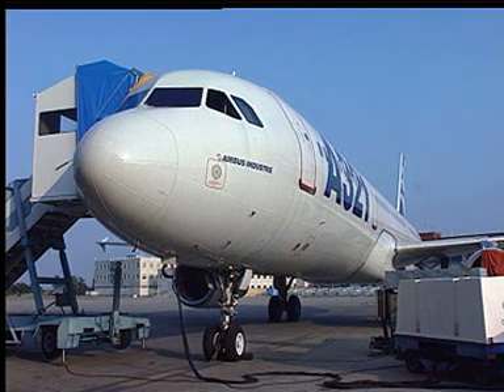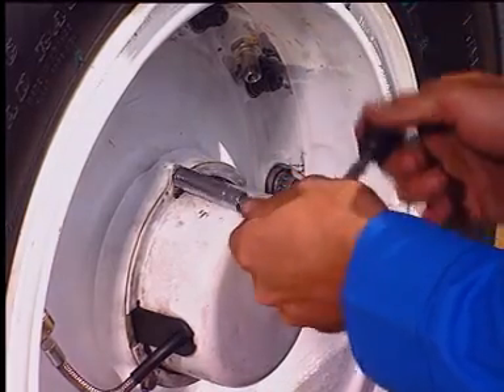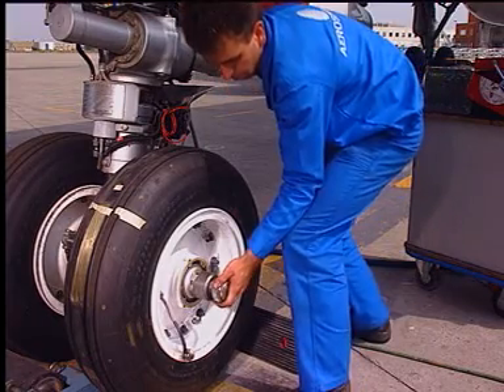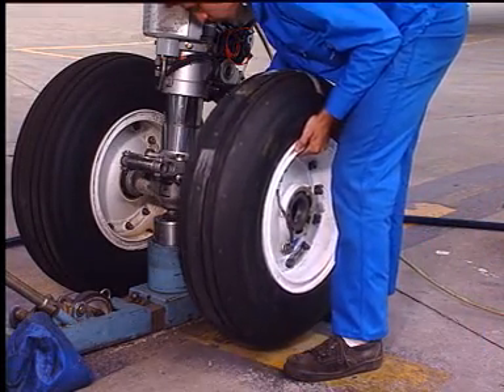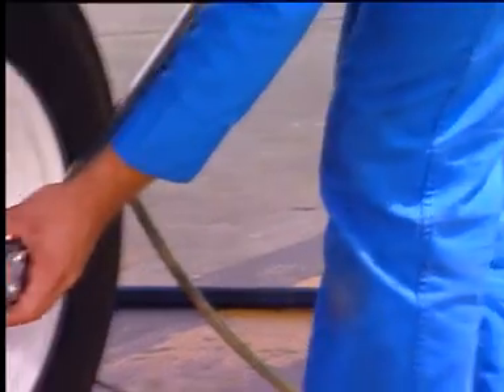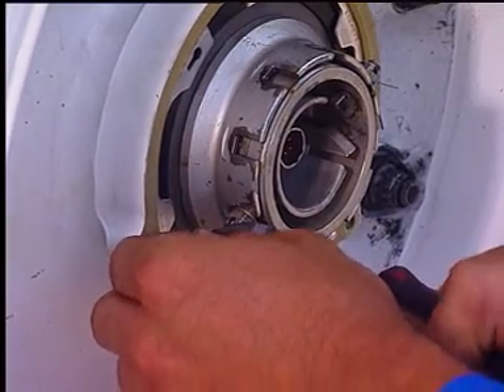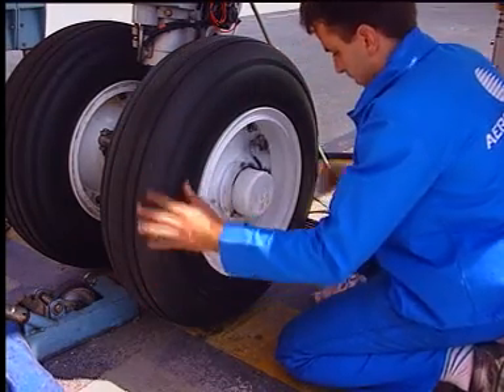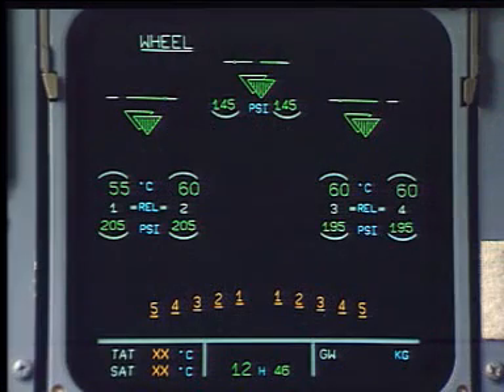Airbus A320 Family | NOSE LANDING GEAR WHEEL REMOVAL